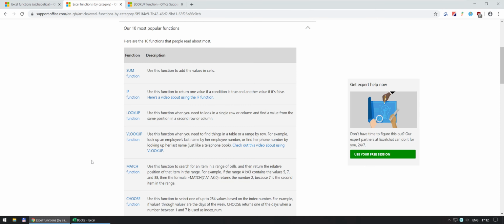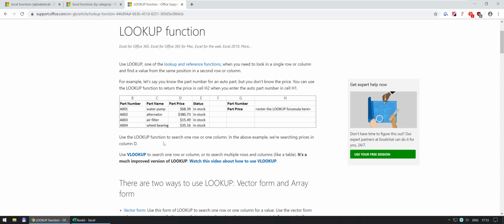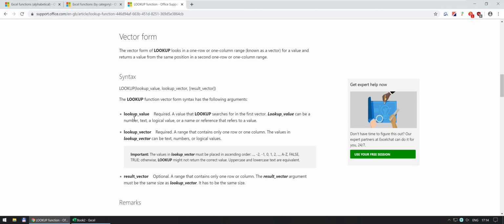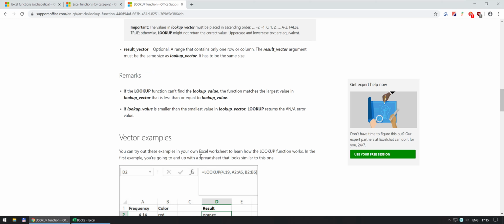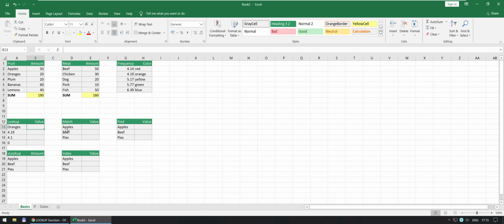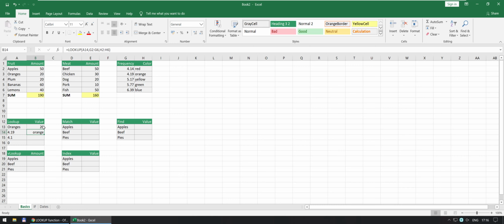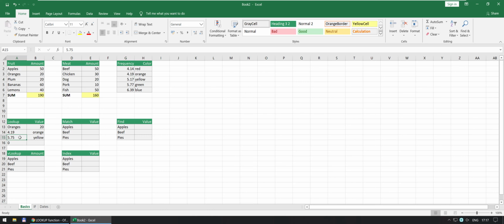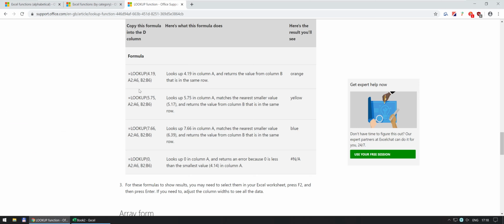Top 10 Microsoft Excel Functions -- LOOKUP function explained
This short video shows you how to use LOOKUP with examples, online documentation and best practices, all in a few minutes!